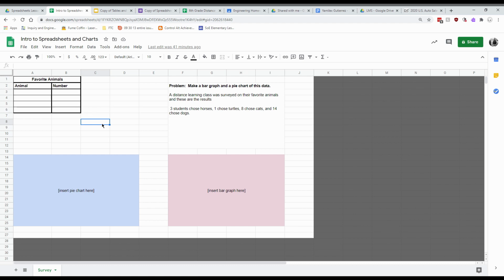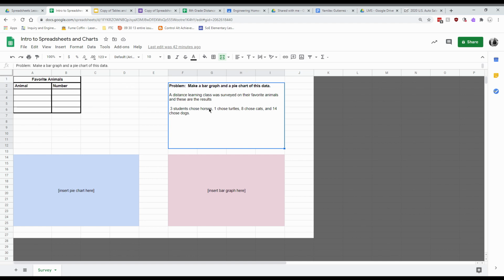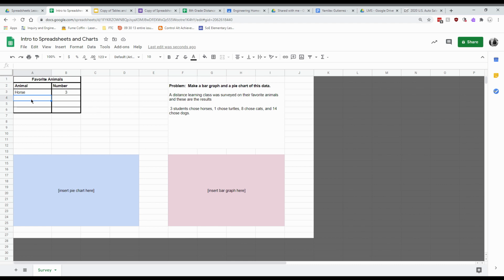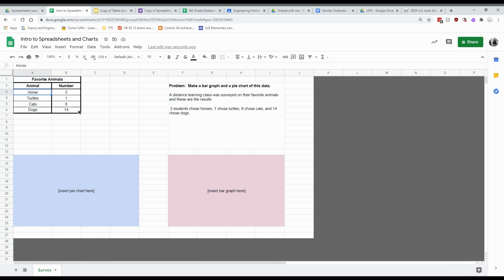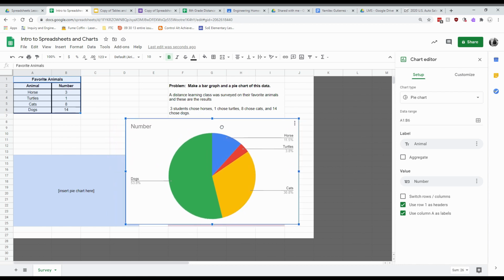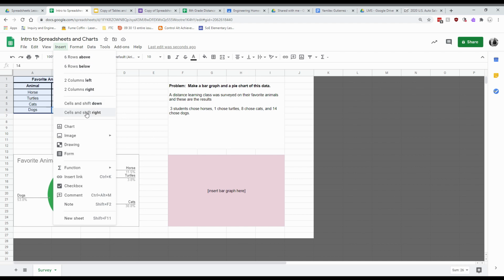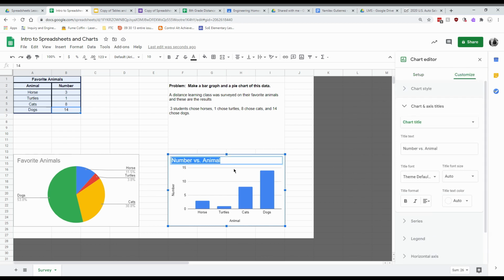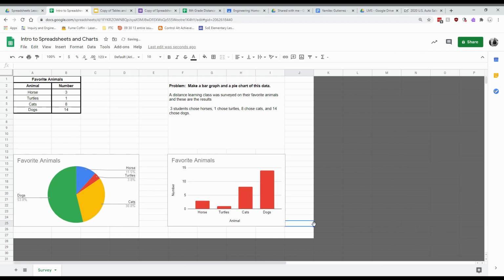Intro to Charts